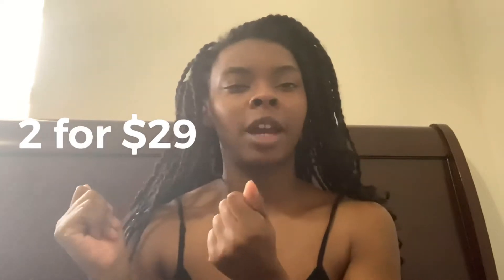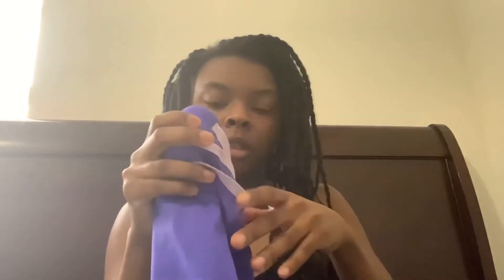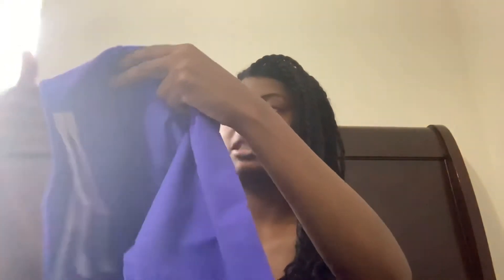Fabletics Review 1 year later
Fabletics review on two different style leggings one year later.

I provided the most similar links to the products I bought but I bought them last year so there are some differences. Enjoy shopping.